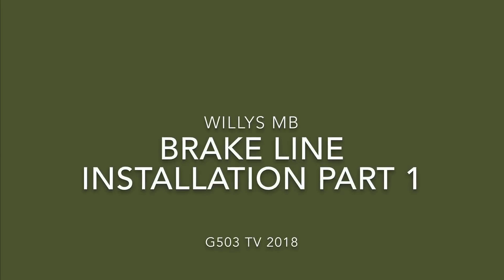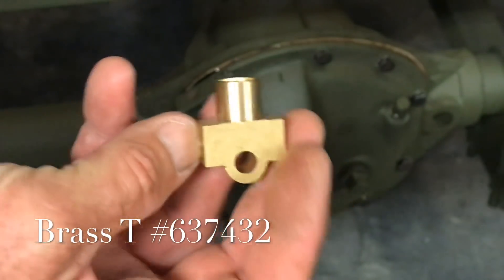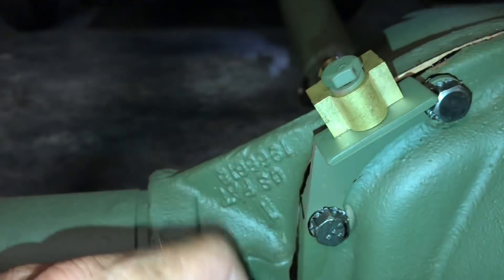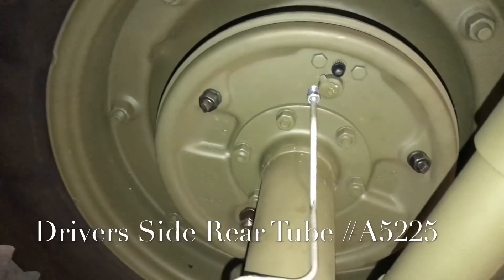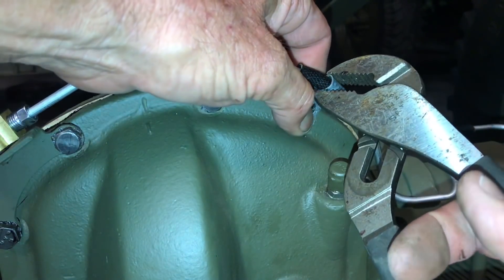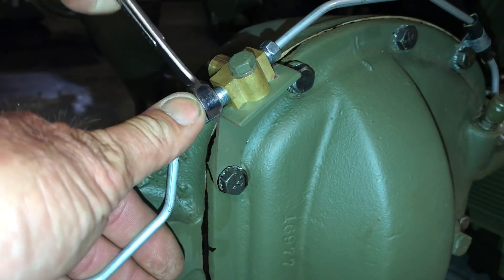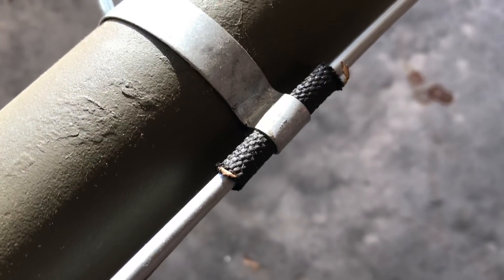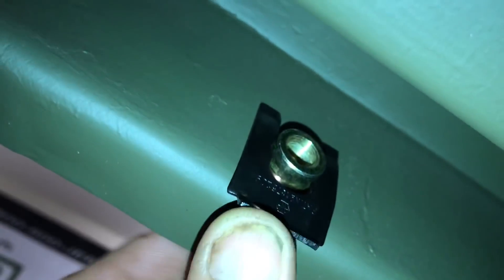Willys MB Brake Line Installation (Part 1) Rear Axle Assembly Team G503 / G503 TV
Video showing the installation of the pre-formed brake line kit available at Ron Fitzpatrick Jeep Parts. This video focuses on the rear axle brake line assembly. Part one of three.